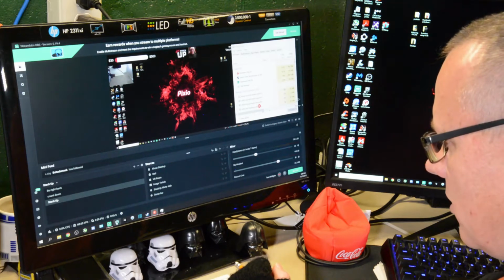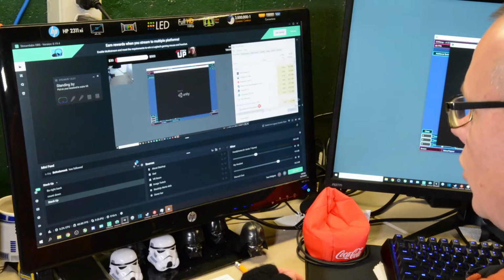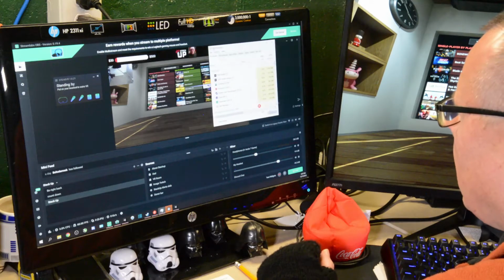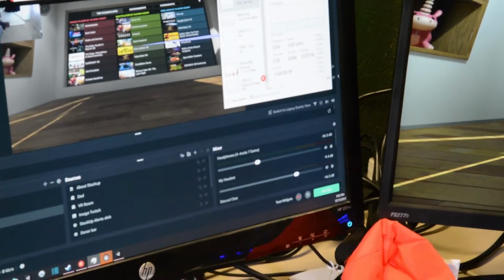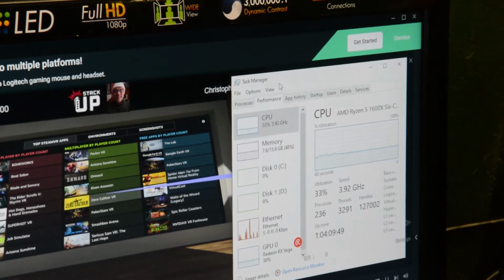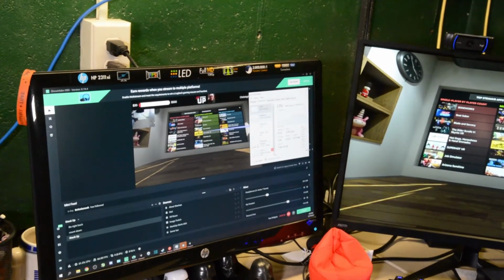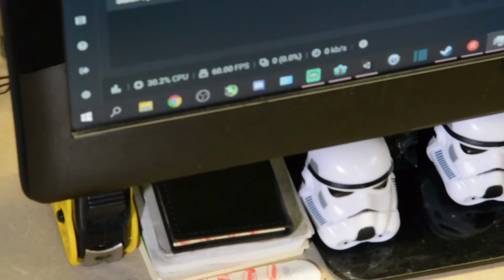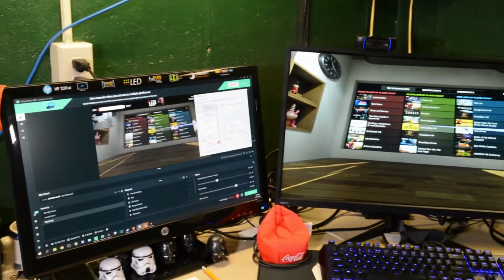1600X VS 3900X for streaming VR Part 1: 1600X Performance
Noticed that my VR Streams were pushing my system and decided to look into it, This is what I found.

All stream and computer settings are optimized.

thetechbasement

System played on, shot, edited, rendered, streamed and uploaded the video with:

AMD Ryzen 1600X oc to 4.0 ghz cooled By EK Phoenix water block
EK Phoenix 280 and 360 Radiator (over Kill)
Gskill Flare X 3200
Crosshair Hero VI
Fractal Design Meshify S2 TG
HTC VIVE